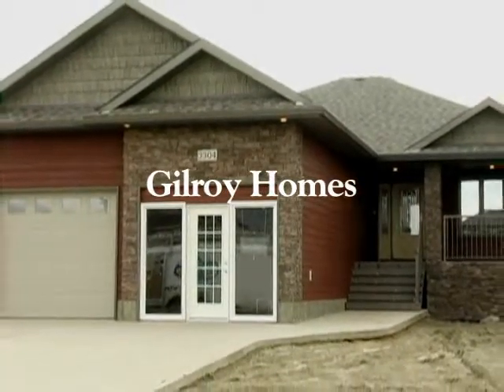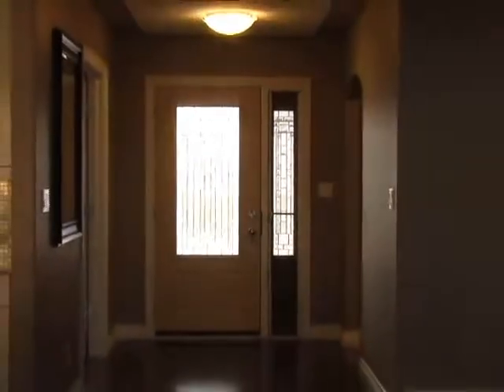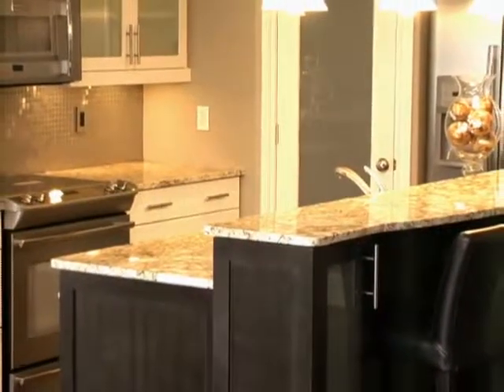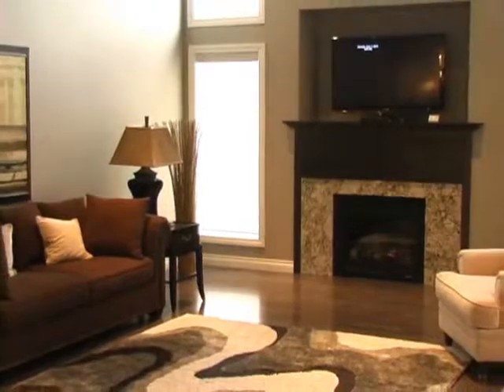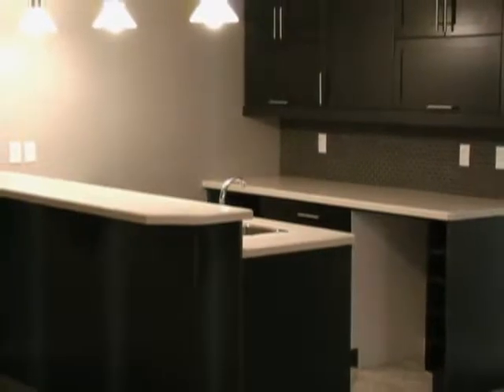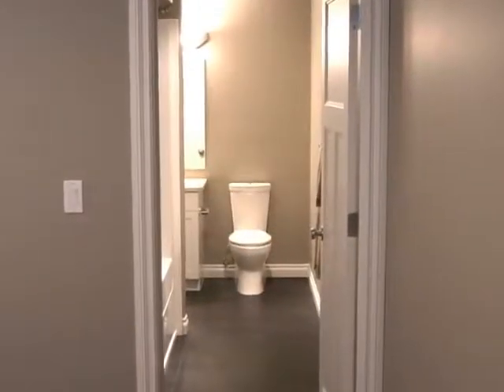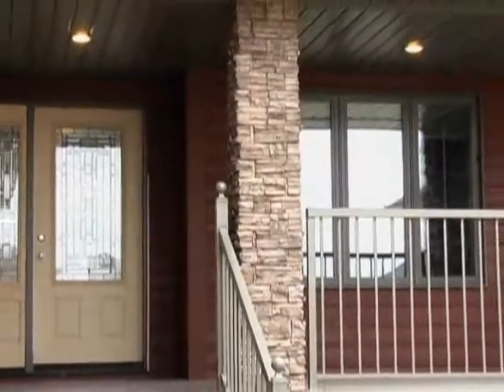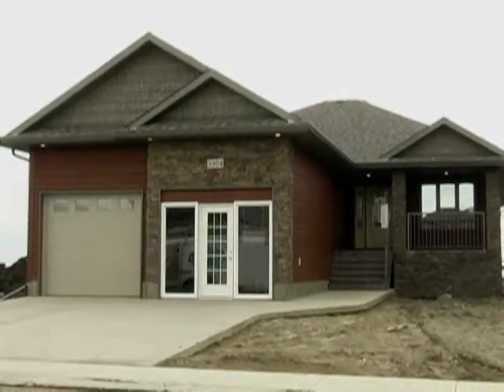Gilroy Homes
Virtual Tour